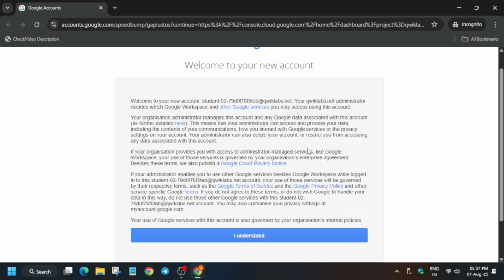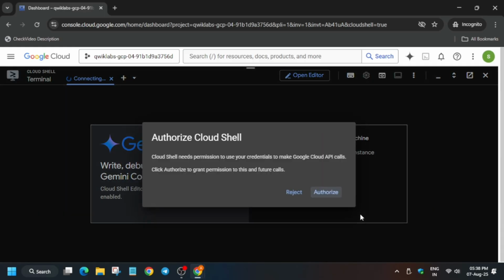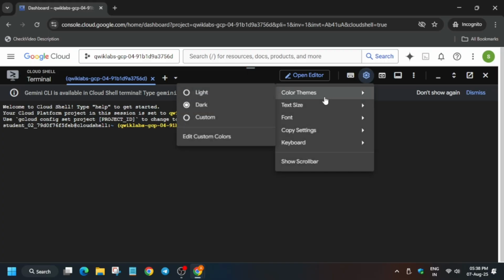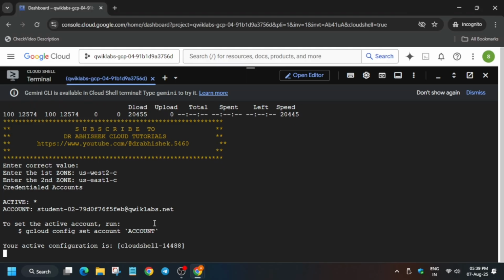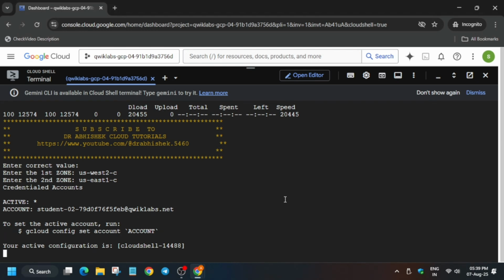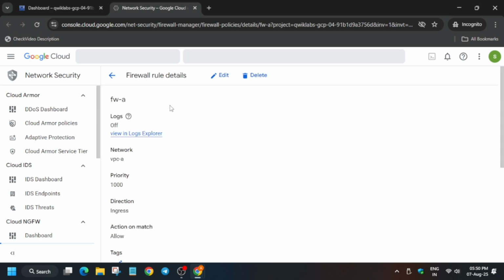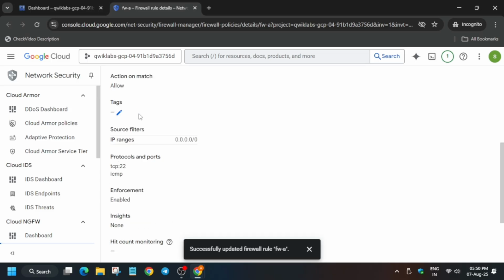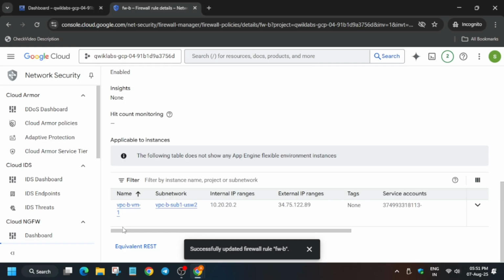Configuring Network Connectivity Center as a Transit Hub || GSP911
🔗 Join the Journey:
📚 Learning Resources

🔍 Common Queries
qwiklabs
arcade facilitator